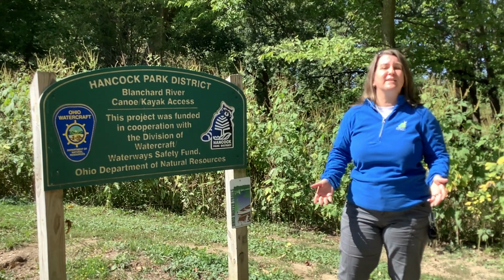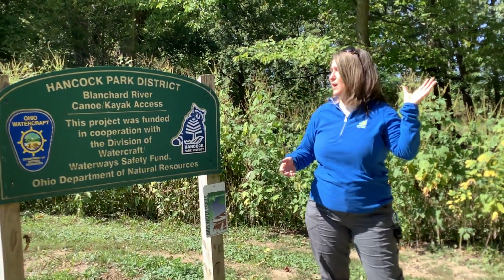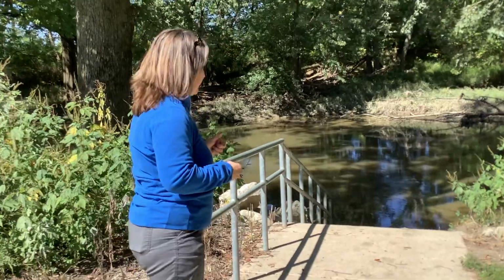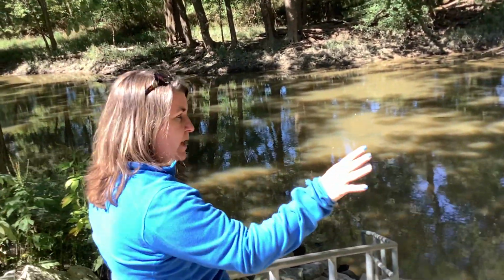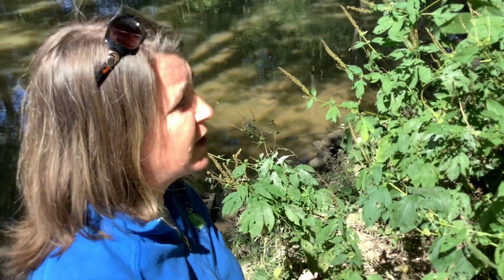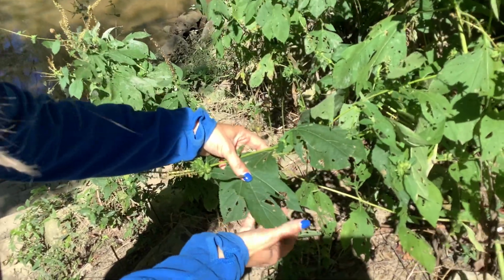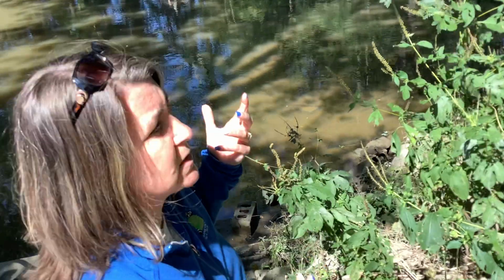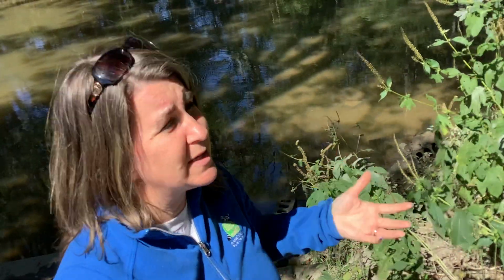Virtual Experiences with the Hancock Park District, September 18, 2020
Hike the Trails: HPD Naturalist Michelle Rumschlag visits Liberty Landing, a launch site on the Blanchard River Water Trail.